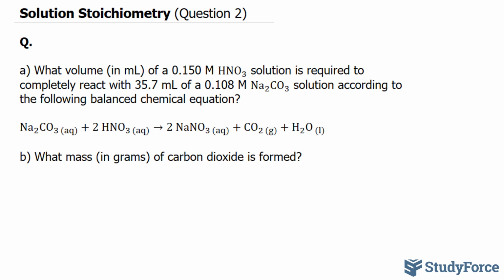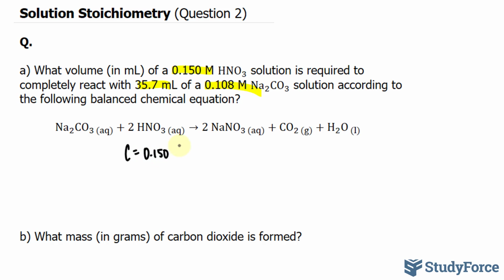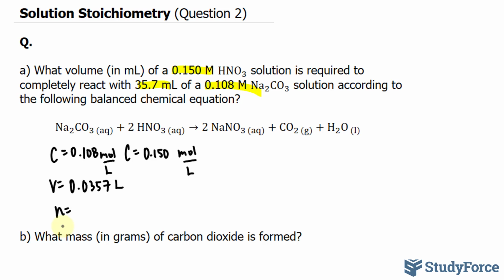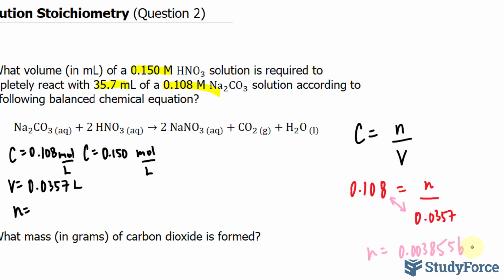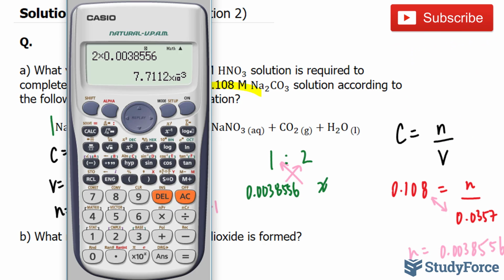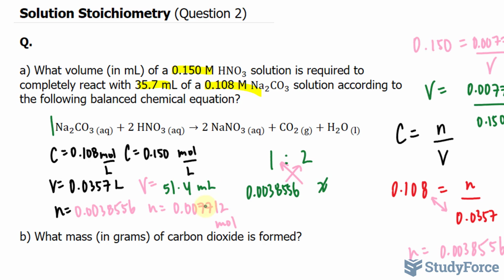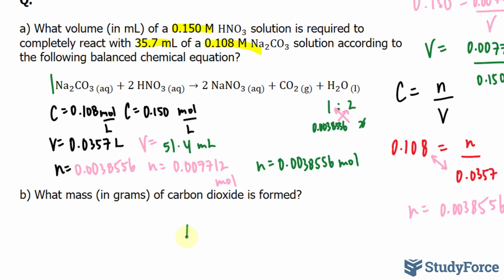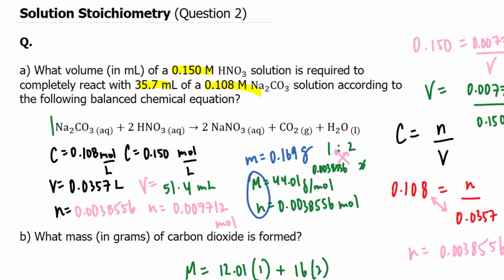⚗️ Solving Solution Stoichiometry Problems (Question 2)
a) What volume (in mL) of a 0.150 M HNO_3  solution is required to completely react with 35.7 mL of a 0.108 M Na_2 CO_3  solution according to the following balanced chemical equation?

Na_2 CO_(3 (aq))+2 HNO_(3 (aq))→2 NaNO_(3 (aq))+CO_(2 (g))+H_2 O_( (l))

b) What mass (in grams) of carbon dioxide is formed?